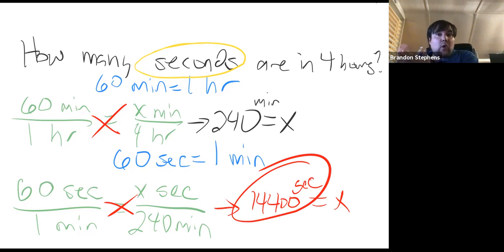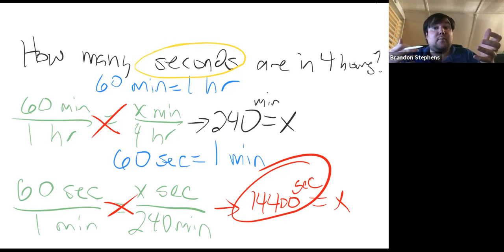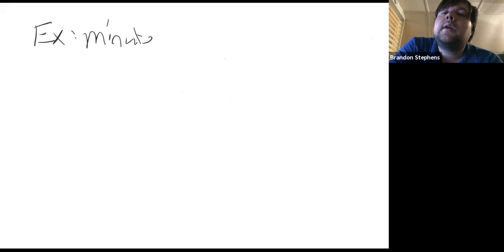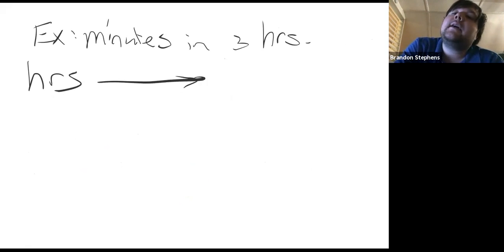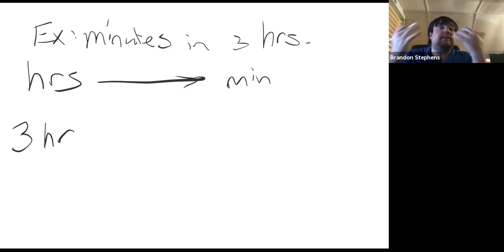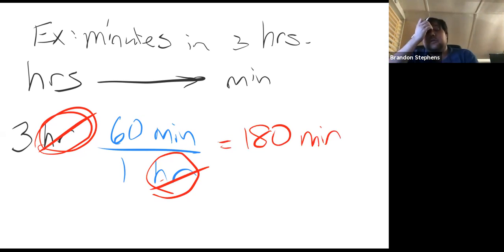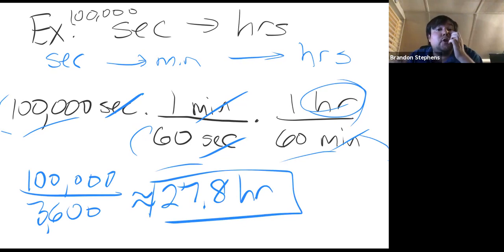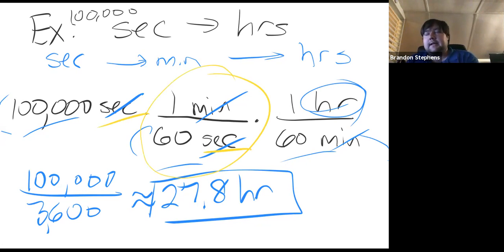Belmont LC Pharmacy Dimensional Analysis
This video is in an introduction to dimensional analysis.